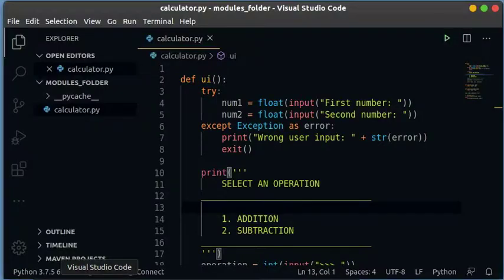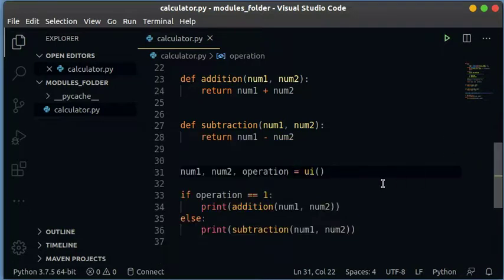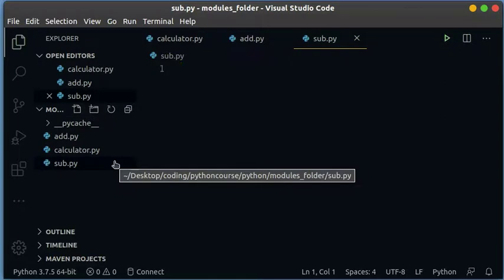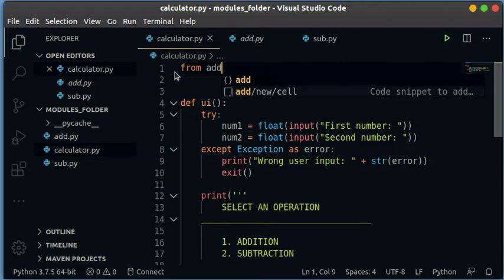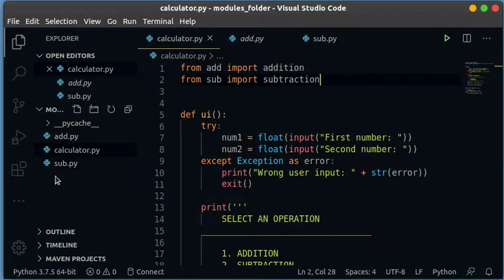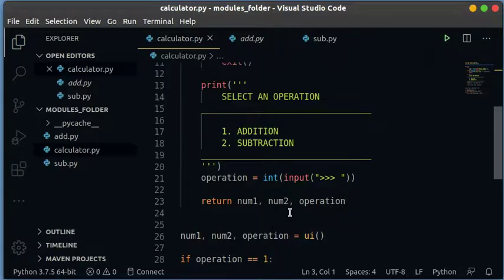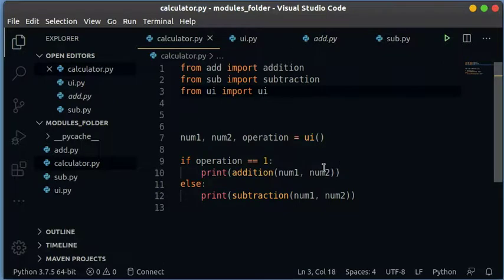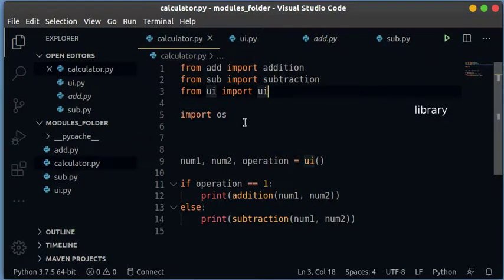Modules In Python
Hello, this tutorial is a continuation of the python series we began earlier. In this section we will be going over modules in python and how to break your file into different smaller sections.